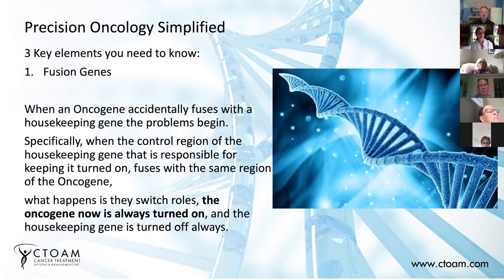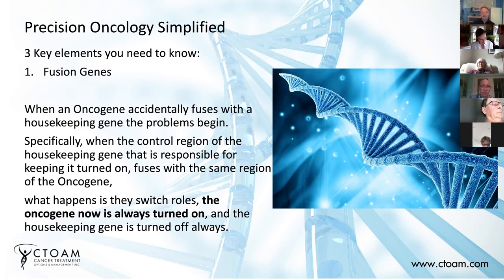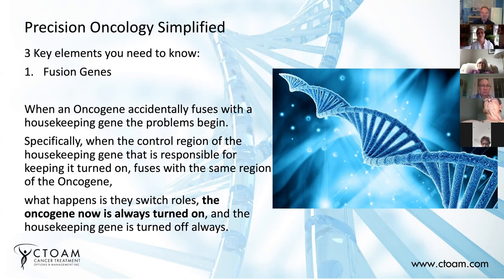Cancer Diagnosis: What Are Fusion Genes?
What are fusion genes and how do they impact the accuracy of your cancer diagnosis and treatment plan?

Receiving a cancer diagnosis can be scary and stressful for anyone. We’re here to help you understand what all of your cancer treatment options are and which cancer tests you need to get – so you can make the best decision for your health. Watch this video to learn all about what fusion genes are and how they impact your cancer diagnosis.

Cancer patients shouldn’t need to deal with the confusion and stress of trying to figure out which cancer drugs are right for them, or how to access new cancer treatments. And yet, there is an overwhelming amount of new cancer research – new studies, and new cancer clinical trials – that comes out each and every day...

And your oncologist does not have the time to look through all the new cancer studies each day to see if there is a new cancer targeted treatment that’s right for your type of cancer. That’s what Alex The Cancer Guy is here to help you with!

This video is just one of many from our recent live webinars on “New Cancer Treatments and How to Get Them.” Each video gives you Alex the Cancer Guy’s expertise on Precision Oncology and cancer.

You’ll discover life-saving information on what you need to do to get the most accurate cancer diagnosis and the most effective cancer treatments for your specific type and stage. Watch these videos to learn everything you need to know about cancer diagnosis, treatments, genetic testing, targeted therapies, and how to navigate the healthcare system when it comes to cancer care.

Fast-track your cancer care now!

Find out which cancer treatments are right for you, and whether your diagnosis is accurate.